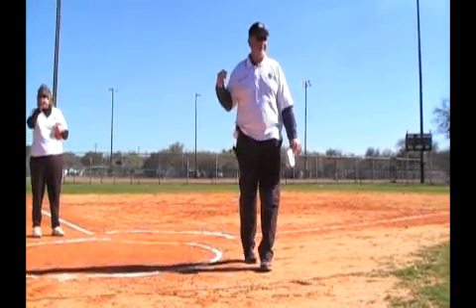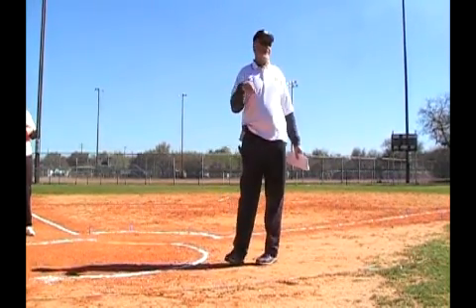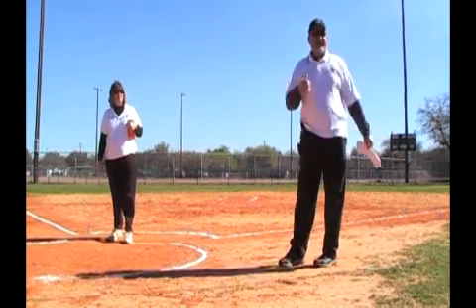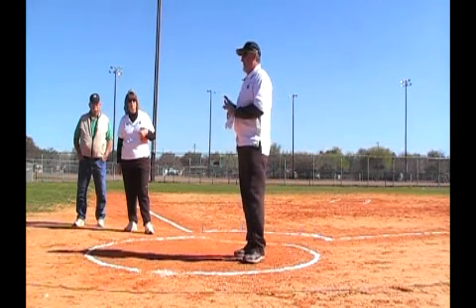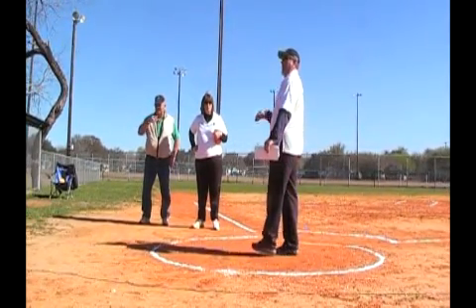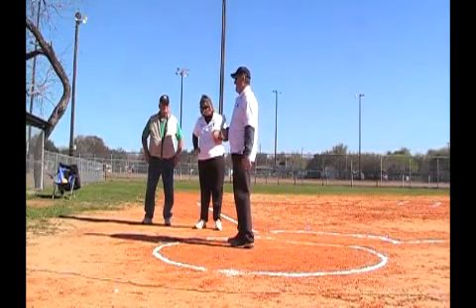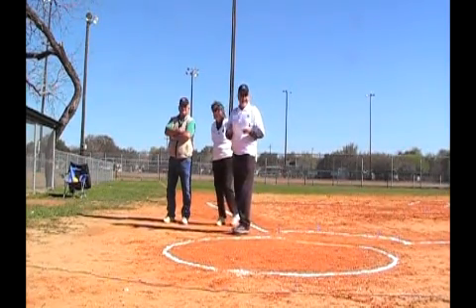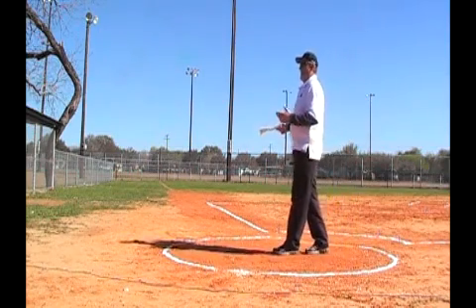Little Miss Kickball Coaches Clinic 2008 Part 8